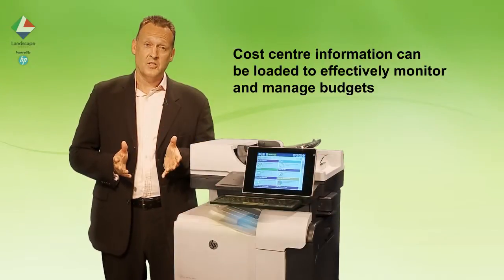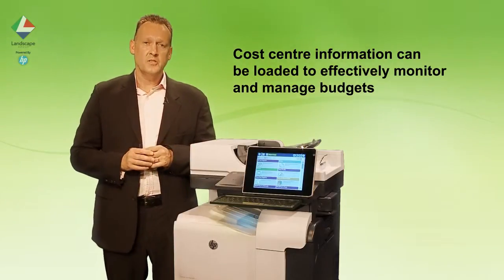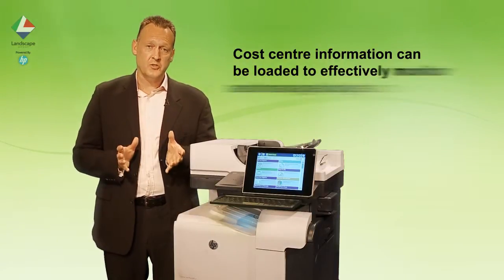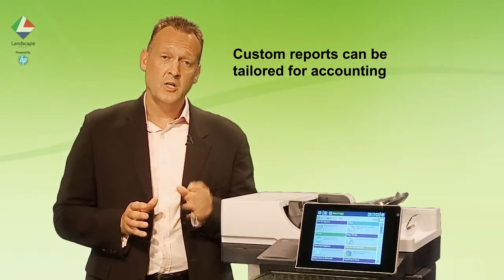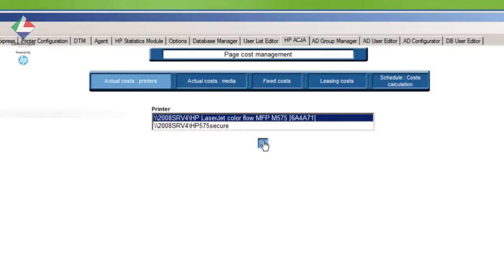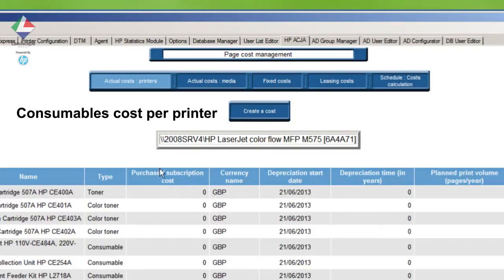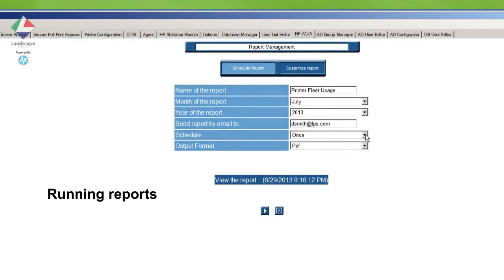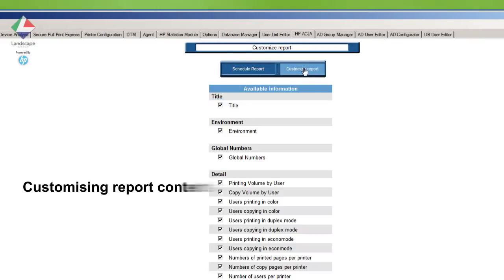Job Accounting for HP printers and MFPs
Using HP Access Control this allows customers to set up parameters such as paper costs, consumables or fixed cost per page costs, user accounts and cost centres. Data is captured about usage and automated, customisable reports are available for distribution to ensure appropriate cost dispersement in Excel, Word and PDF formats